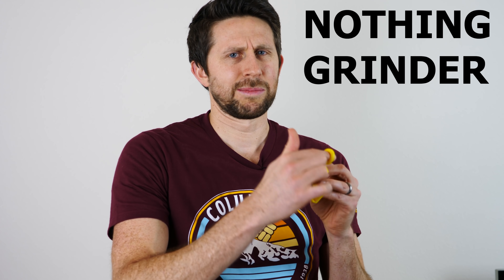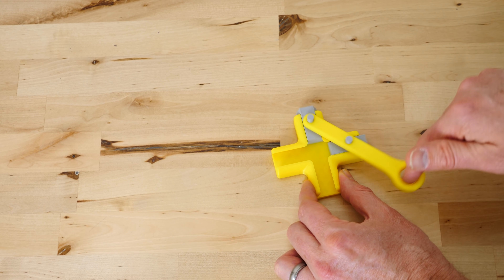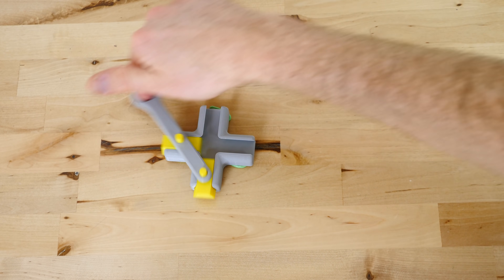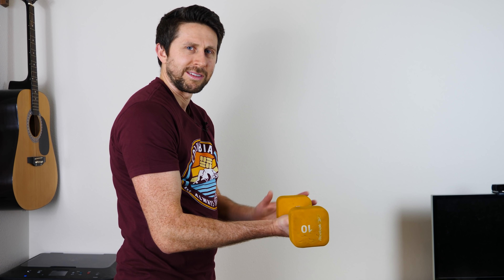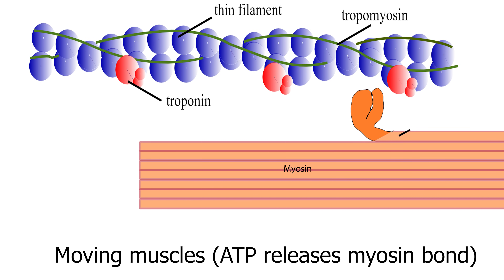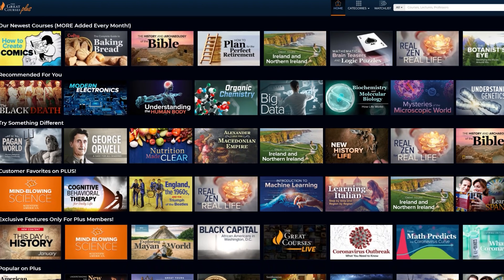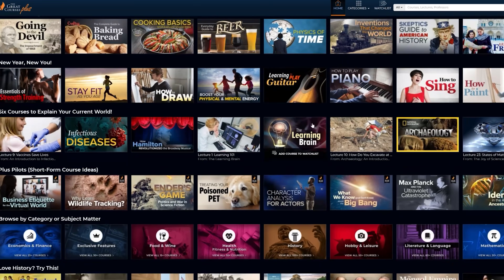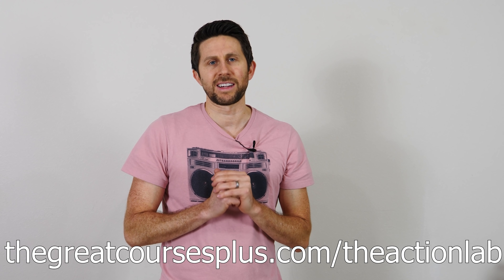The Machine That Does Nothing Actually Does Something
In this video I show you the nothing machine and how it works. I talk about why it takes energy to hold a weight in place without moving it.